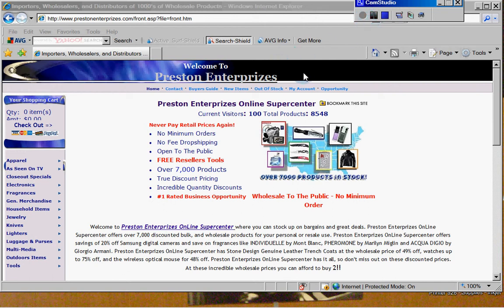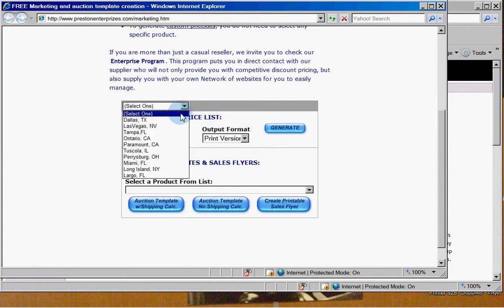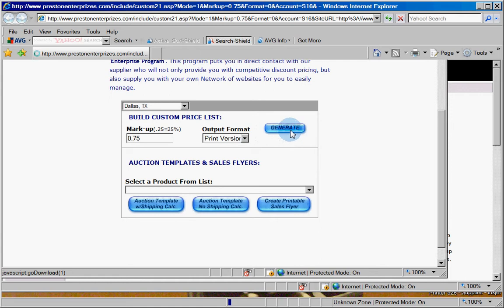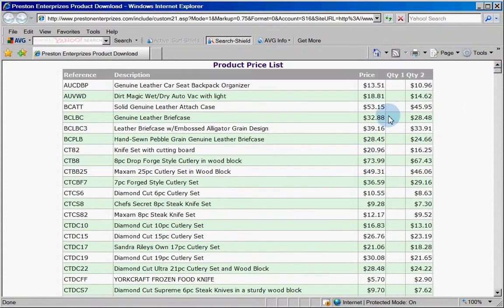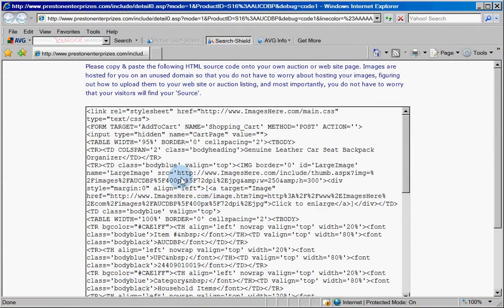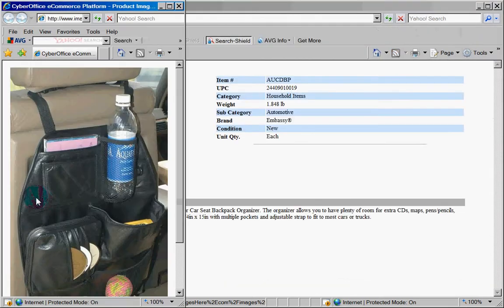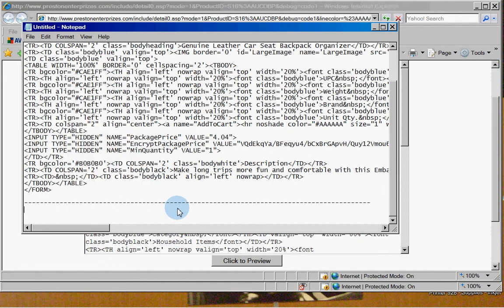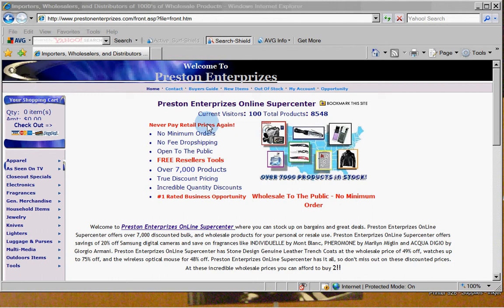MAKING A WEB STORE FREE WITH PRESTON ENTERPRIZES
LEARN HOW TO BUILD A WEB STORE FOR FREE.SEE HOW TO GET ALL THE ITEMS AND TOOLS FOR FREE. tips to get your profits soaring. Internet Marketing, Search Engine Marketing, Online Marketing by Internet marketing, search engine marketing and online marketing web site offering businesses the opportunity to enhance their online presence through media Internet Marketing & Online Marketing Internet Marketing by Online Marketing to get more website visitors and leads in search engines (SEO), blogs, social media. Google AdSense - Making Money With AdSense Is making money with Google AdSense as easy as everyone seems to think it is? AdSense and other Google programs offer an opportunity to make money from your Google Adsense, How to Make Money arrow Website Marketing arrow Google Adsense, How to Make Money ... Google Adsense, How to Make Money. Adsense is a Google How to Make Money Using Google's AdSense and AdWords One of the latest online money making strategies is to use Google's AdSense and or to use Google's AdWord programs. Each of these programs has the potential How To Make Money Quick With Google Adsense Many people think its hard to make but people are making money 1000 Real Millionaires Reveal Their Top 13 Success Secrets Seeing business opportunities. The Fast Way to Riches Finally Revealed Viral Videos product ebook dvd recording internet marketing myspace google adsense making money cash online business affiliate Video How to make money on Myspace make, money, on cash online business millionaire opportunity expert reveal Make Money Online Millionaire Marketing Secrets! Now, before I reveal how you can grab your personal copy of this amazing, earn using what these experts reveal How to Make Money Online using MySpace (Youtube Video) internet marketing myspace google adsense making make money cash online business youtube video opportunity expert reveal